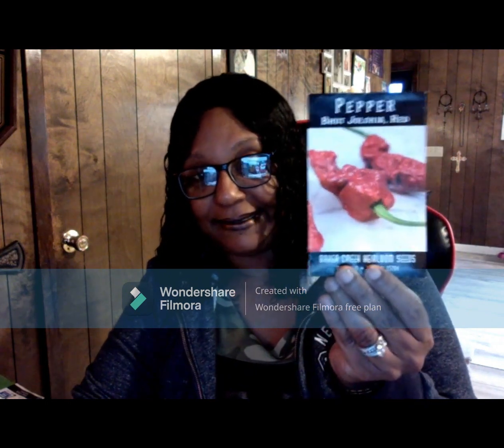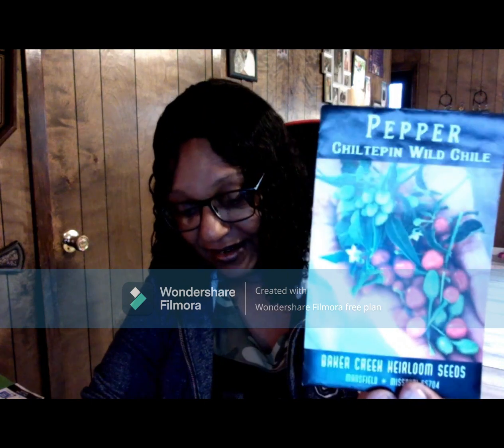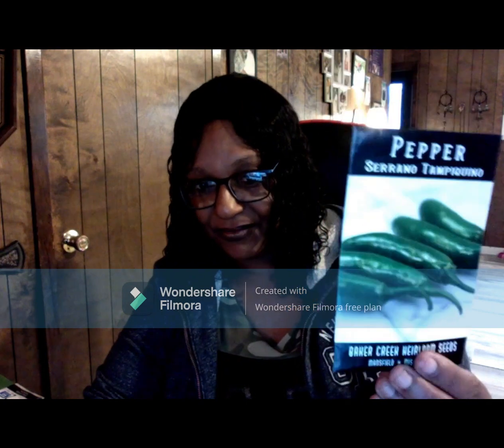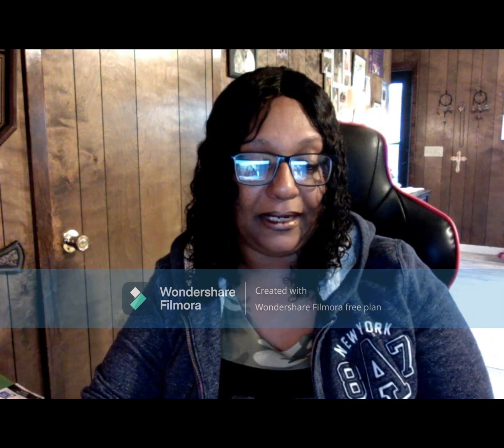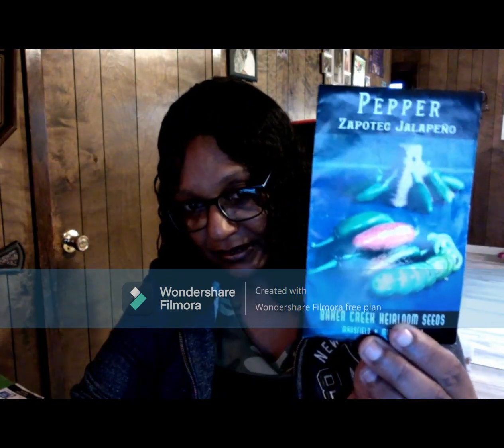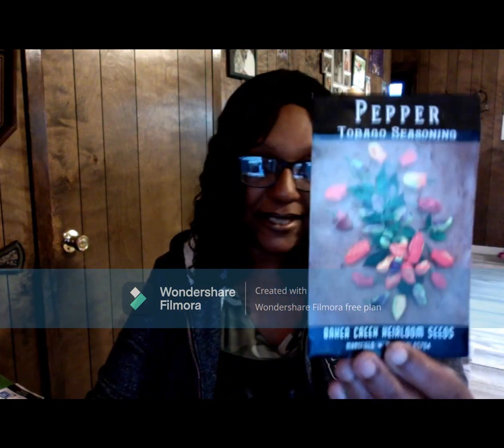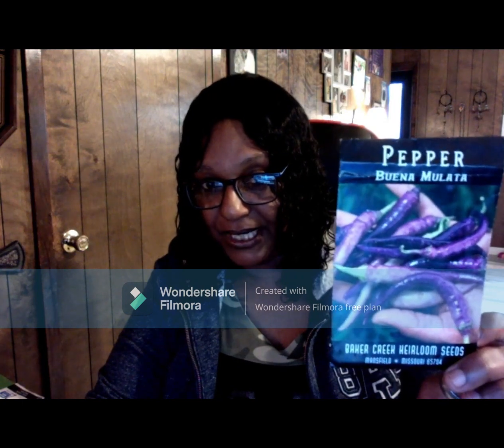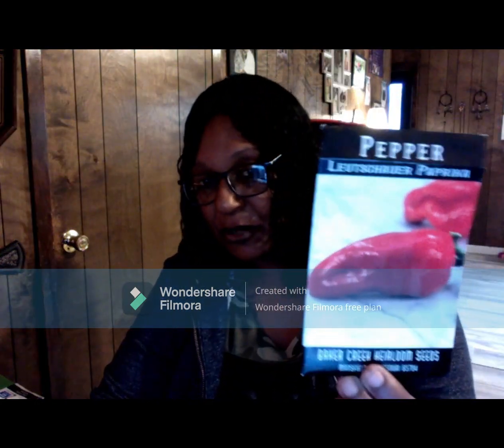Starting 20 Different Hot Peppers & Testing Wondershare!!!